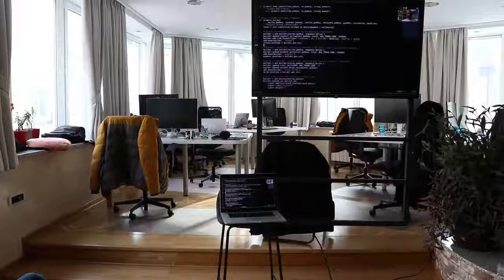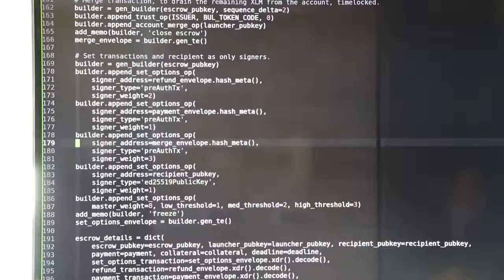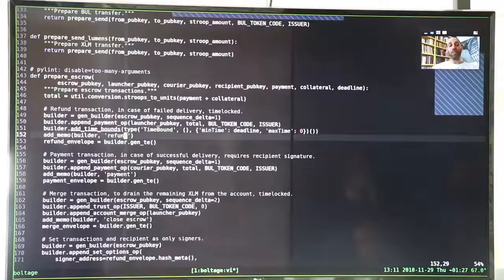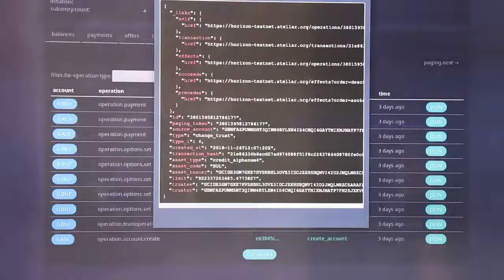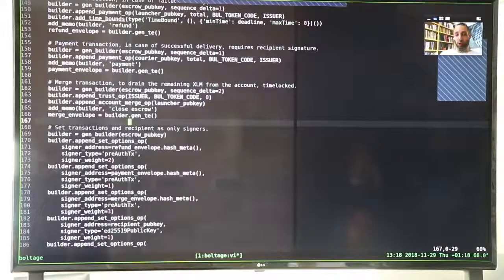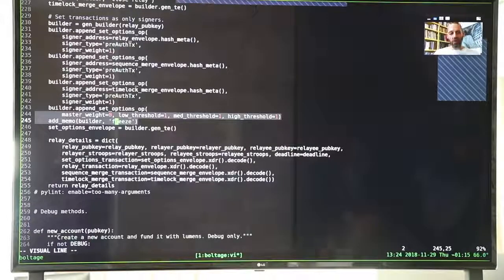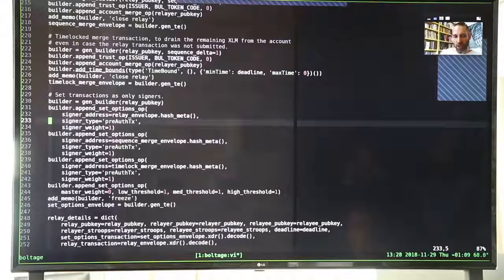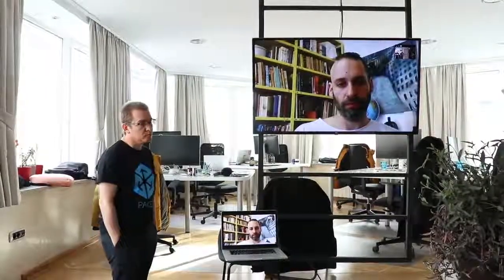PAKET on Stellar 4 - the Escrow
A talk given at Belgrade by Oren Gampel and Israel Levin of PAKET.